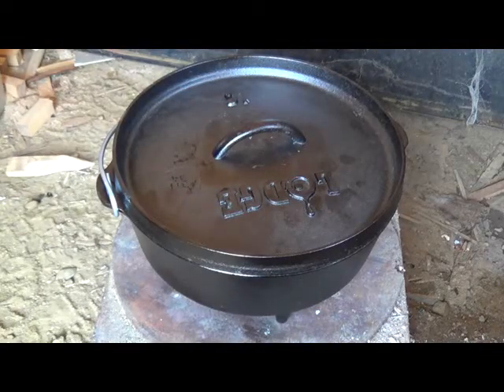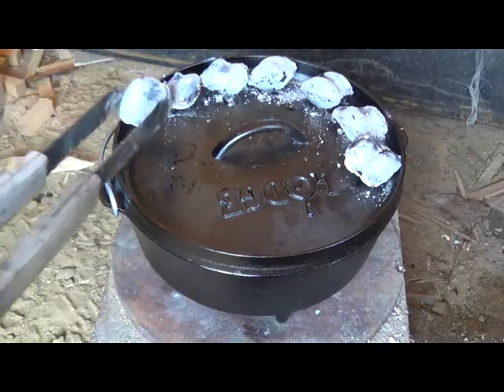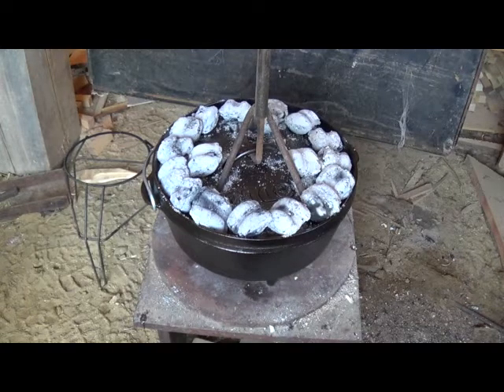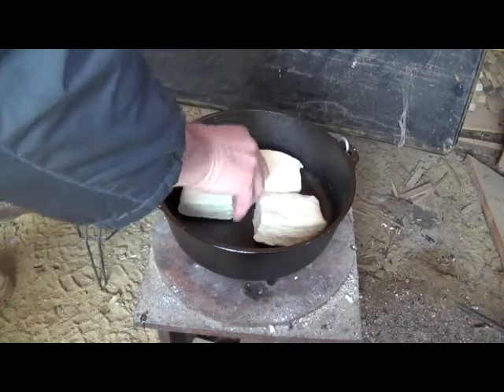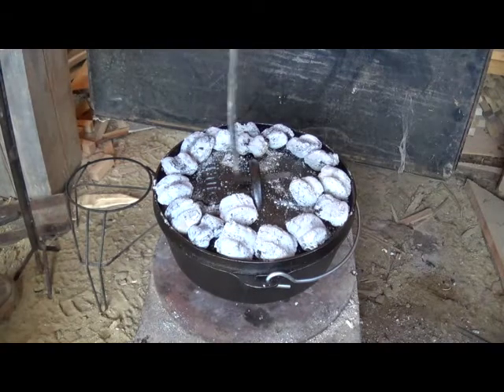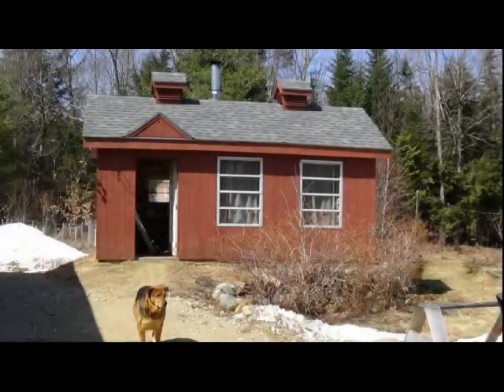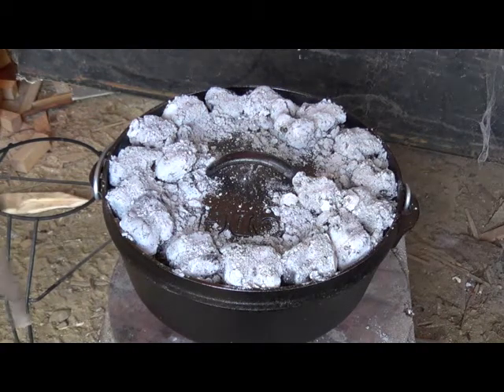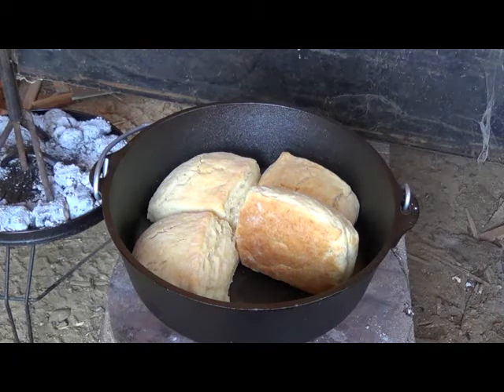Dutch Oven Biscuits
Baking biscuits in my new Lodge #10 Dutch Oven.